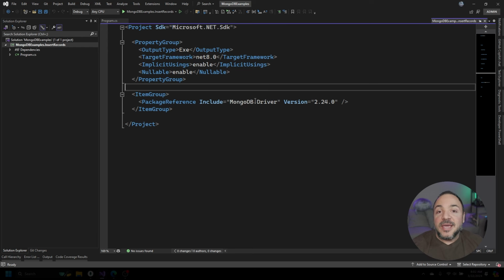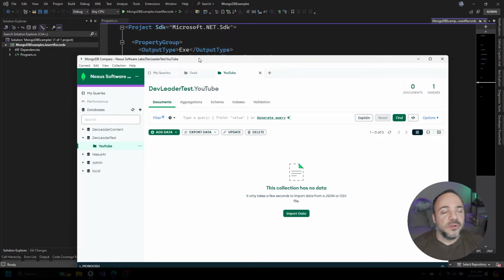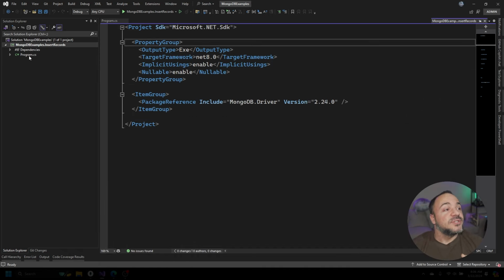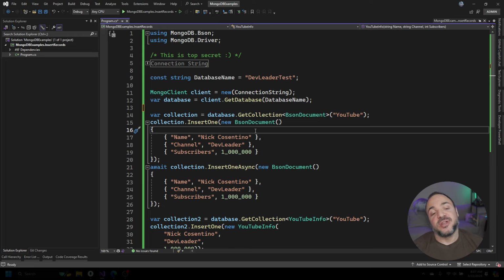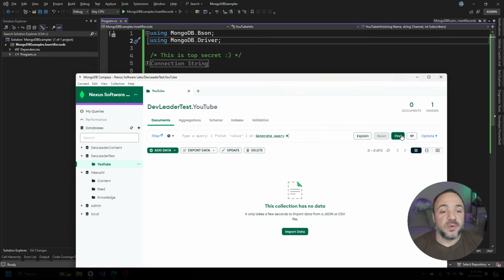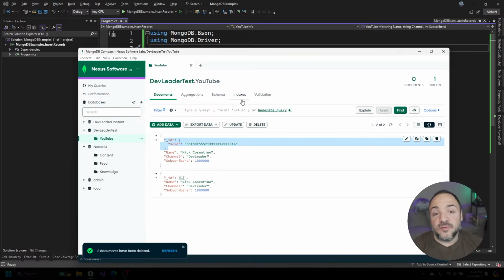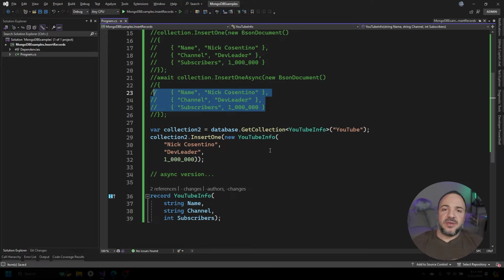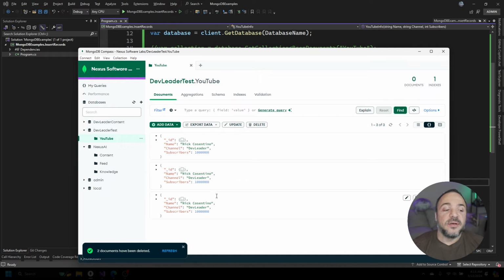It's Ridiculously Simple - Insert Documents Into MongoDB With C#!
We're all so accustomed to working with different SQL databases... But have you spent much time working with document databases? In my development more recently, I've been trying to make sure I spend some time working with MongoDB in C# so that I have more exposure to these different tech stacks.

In this MongoDB tutorial, I'll show you just how easy it is to get writing records into your document store. You'll see how to declare your types on the fly or use records to keep a more consistent schema when using MongoDB with CSharp!